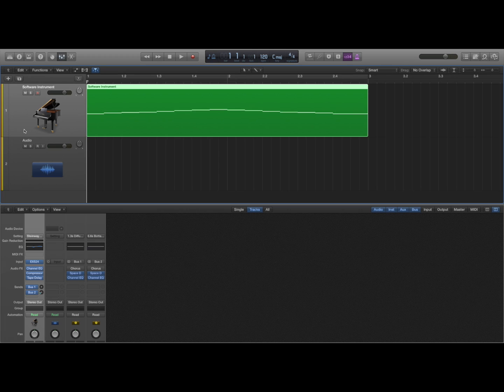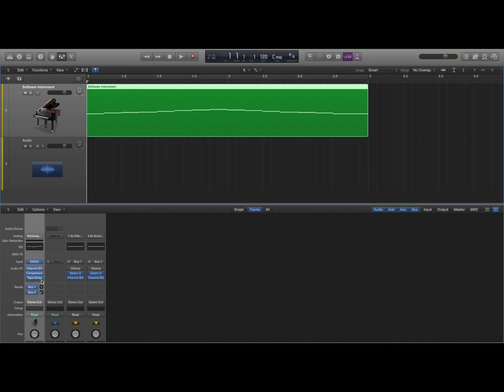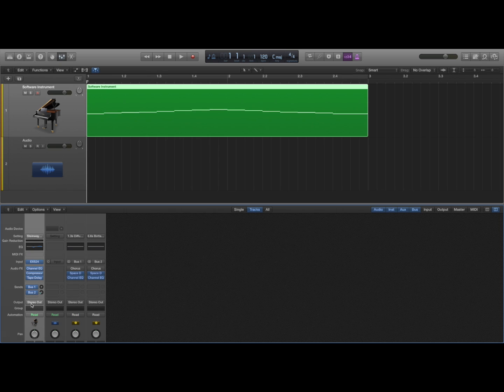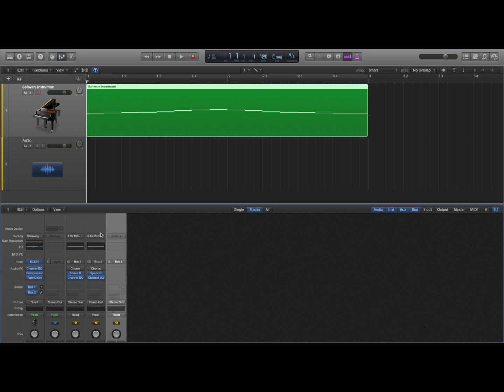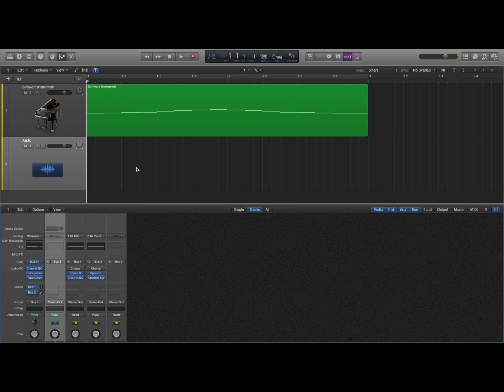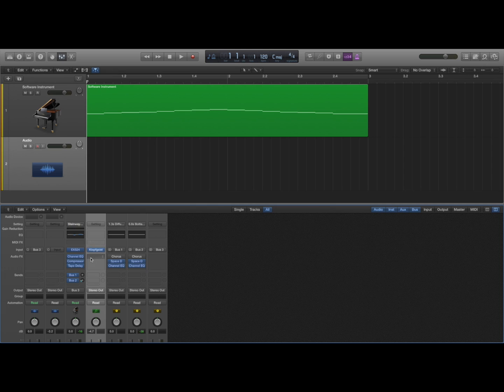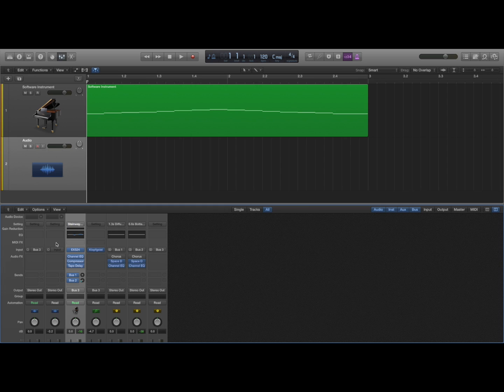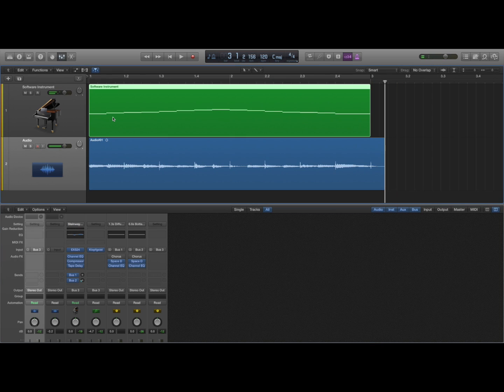Logic Pro X #7 - Record MIDI and the Metronome click track to an Audio Track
Recording your metronome over your MIDI track is helpful, for example, if you want to export some exercises to practice along to on  phone or some other music player.